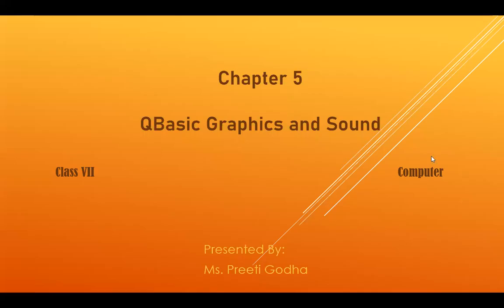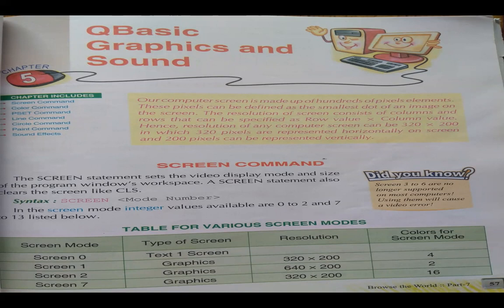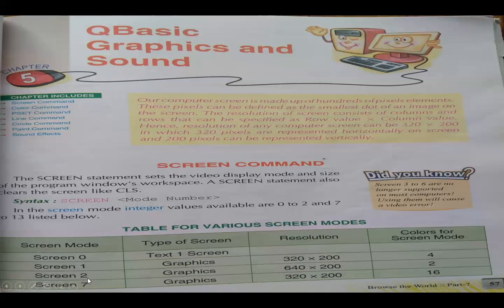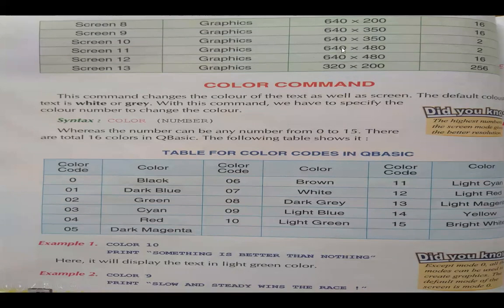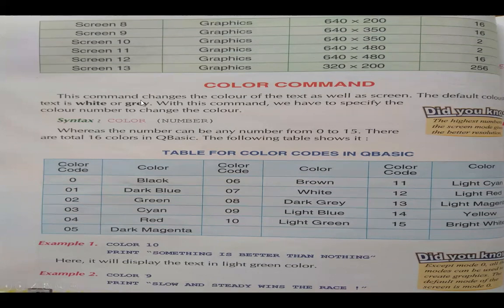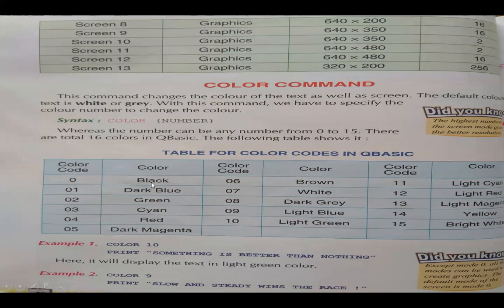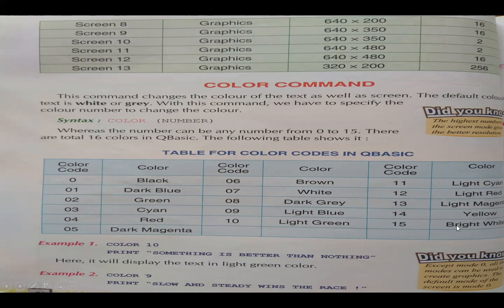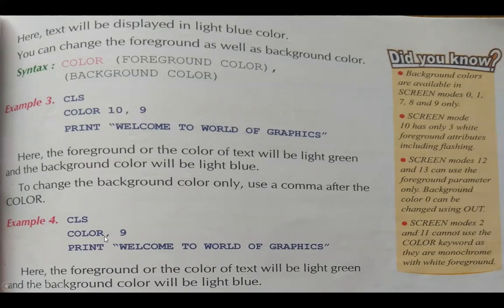VII Computer Chapter 5 Part 1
QBasic Graphics and Sound: Screen Command, Various Screen mode, Color Command, different color Codes.